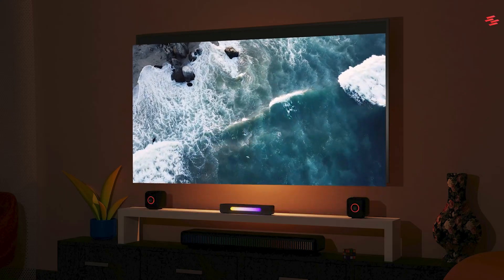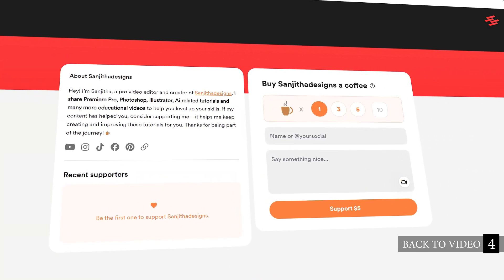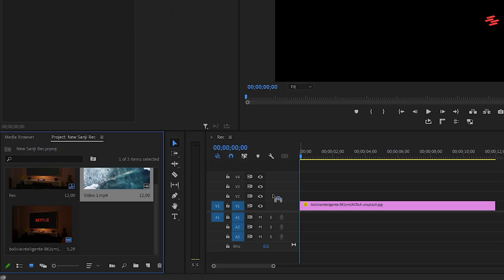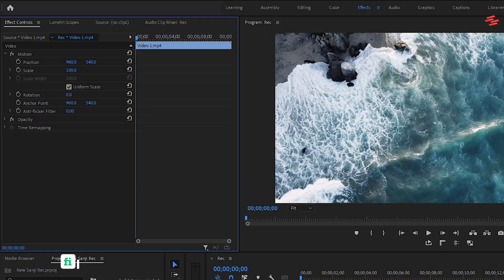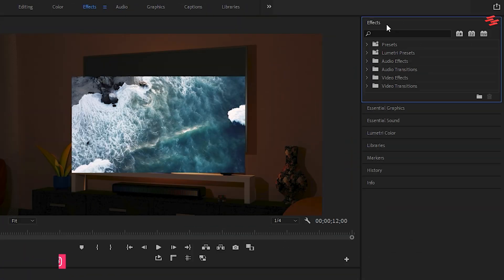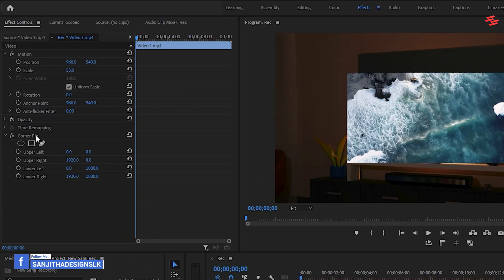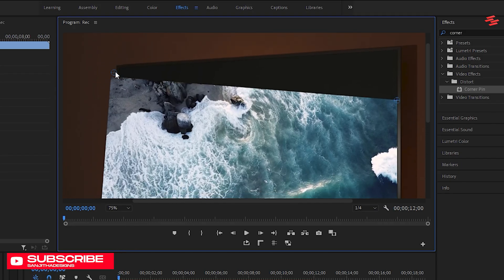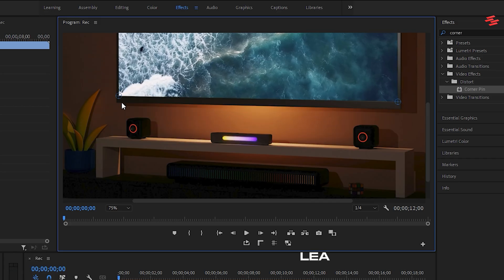How To FREE TRANSFORM Videos in Premiere Pro | Tutorial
This step-by-step tutorial will guide you on how to FREE TRANSFORM videos in Premiere Pro, helping you resize, reposition, and scale clips like a pro!